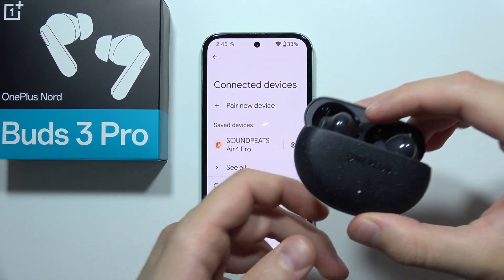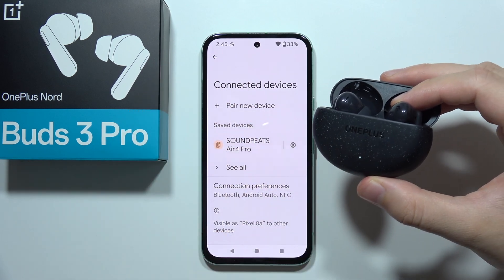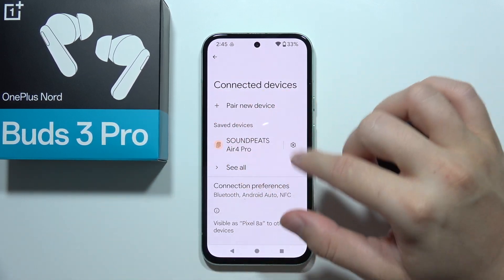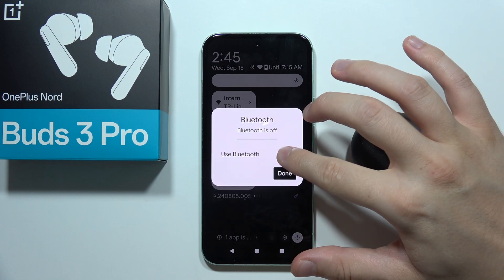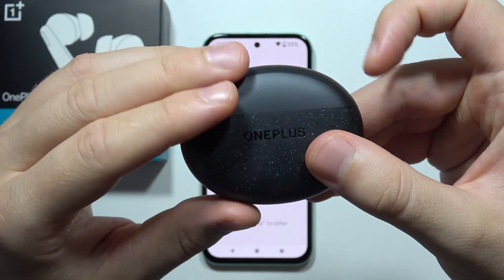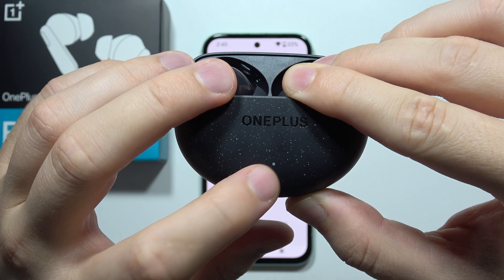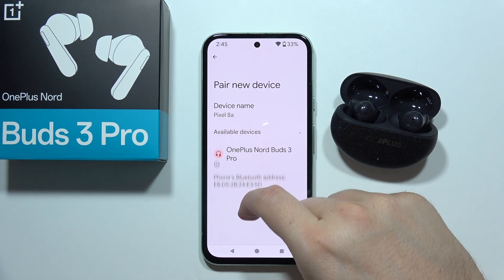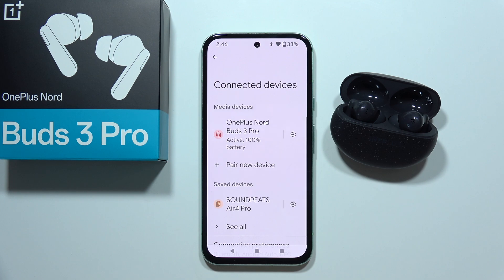OnePlus Nord Buds 3 Pro: How to Fix Connection Issues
In this video, you'll learn how to fix connection issues with your OnePlus Nord Buds 3 Pro. I'll guide you through troubleshooting steps to restore a stable Bluetooth connection. Mastering how to fix connection issues will help you enjoy seamless audio playback and enhance your overall listening experience with your Nord Buds 3 Pro.

I'll do my best to reply promptly and assist you.